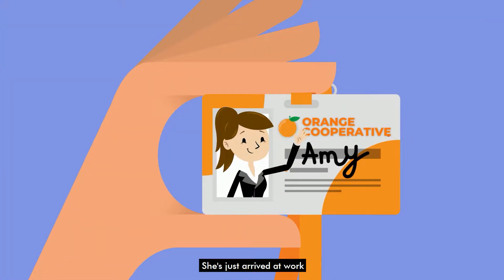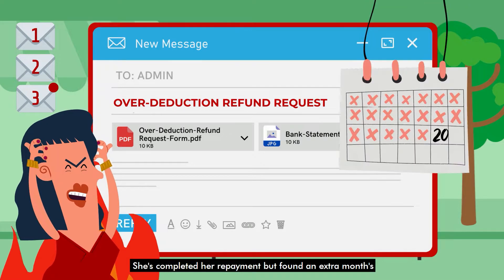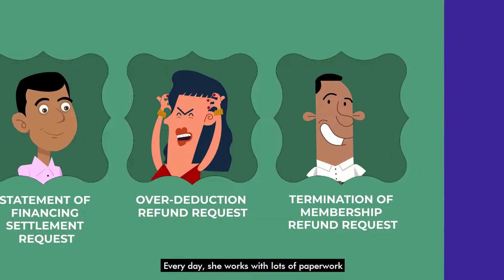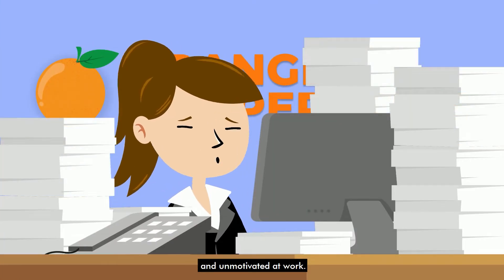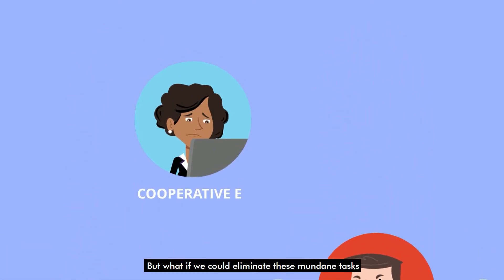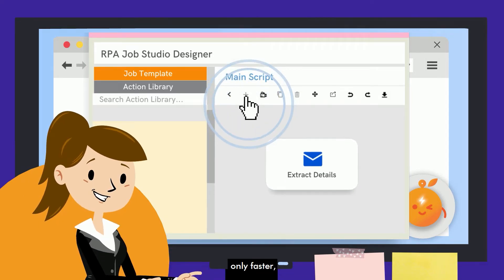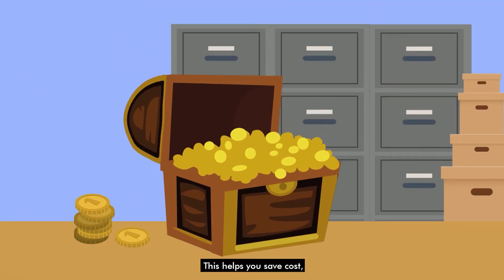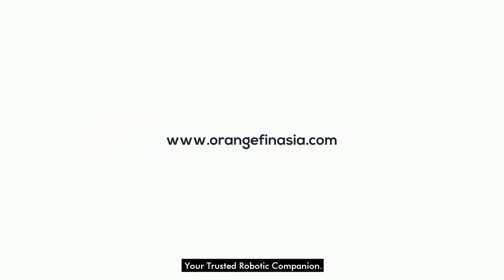Cooperative: Let's Automate Your Work With OrangeWorkforce | ENG | OrangeFIN Asia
Meet Amy. She works at a credit cooperative called Orange Cooperative. Let's take a look at how her mundane work can be automated with her Trusted Robotic Companion, OrangeWorkforce 😉🍊